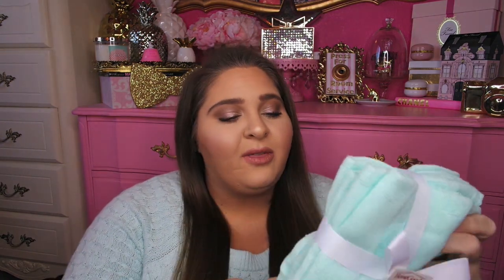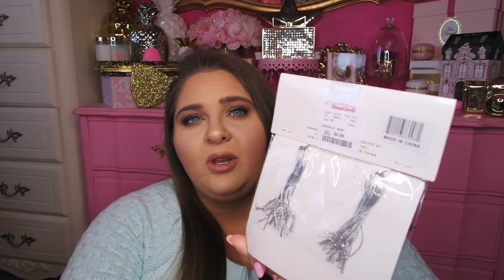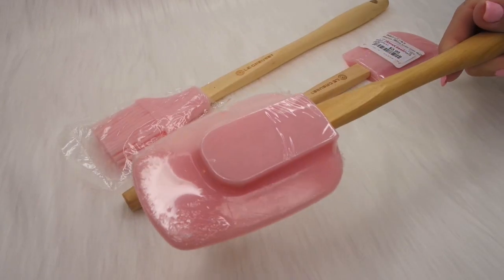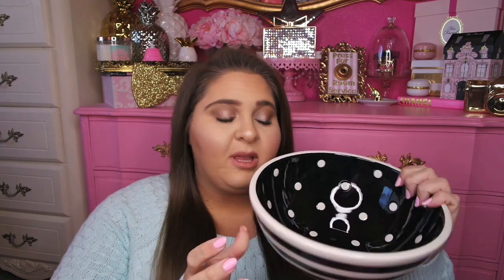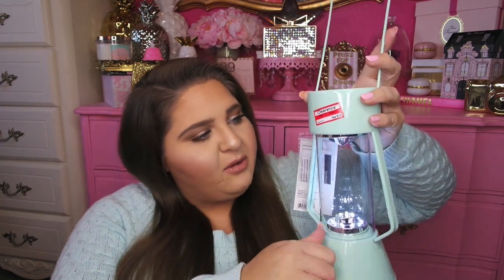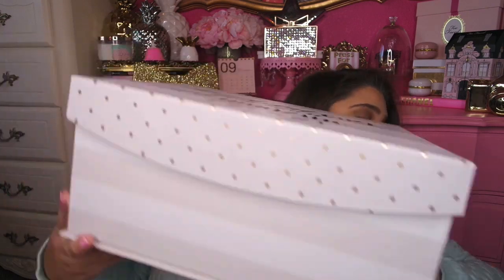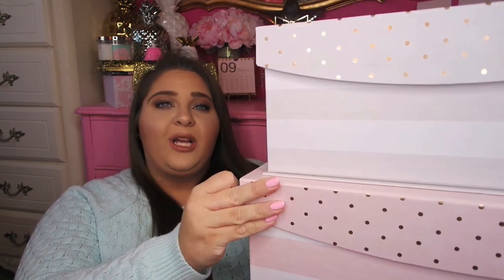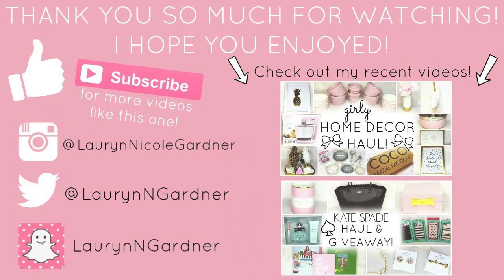HOME DECOR HAUL! ♡ HomeGoods, TJ Maxx, Target, Hautelook (Marmont Hill), Le Creuset & Kate Spade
OH MY LANTA! A NEW HOME DECOR HAUL! YAY!

I found some super cute home decor pieces from HomeGoods, TJ Maxx, Hautelook and Target and I couldn't to share the with you! I am so obsessed with these adorable girly goodies! As you can tell there is a color theme to a lot of these items. Pink, white, gold, black and grey too!with touches of Tiffany Blue, Marble and Gold Polka Dots! And YAY for clearance items at Target & HomeGoods too! Oh, and yes, a 24 minute video is one of my shorter Home Decor Haul videos. Lol. Let me know if you have any of these items or which was your favorite!

And "thumbs up" again for more crazy hair like the last video! These last 2 videos were filmed on the same day. Lol!

Anyway, I hope you all are doing well and I will talk to you soon!

P.S. I am working on responding to comments, messages and emails this weekend. Trust me, I read all of my comments. I see you and your sweet words and I am working on those responses soon! I haven't forgot about all of you! ♡

XOXO
- Lauryn

WALL ART FROM HAUTELOOK - ARTIST Marmont Hill
"Chanel Shoe Box" white framed prinrt by Loretta

If you are new to my channel, HI WELCOME! I hope you stay awhile and we can get to know each other!! :) :) YAY!

If you want to follow my adventures, LET'S BE FRIENDS ON INSTAGRAM!!  @LaurynNicoleGardner

Okay, byeeeee!